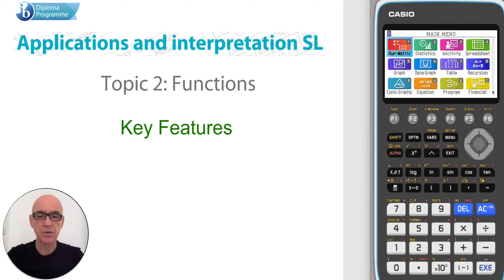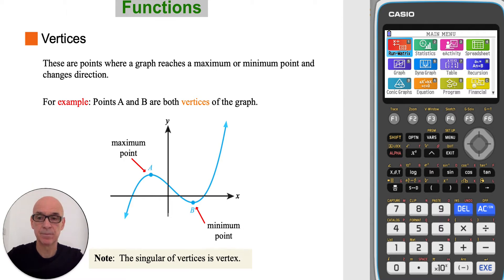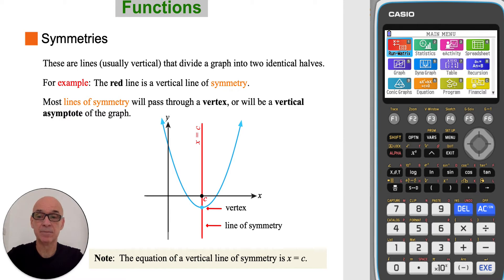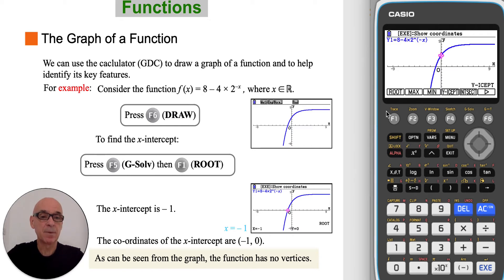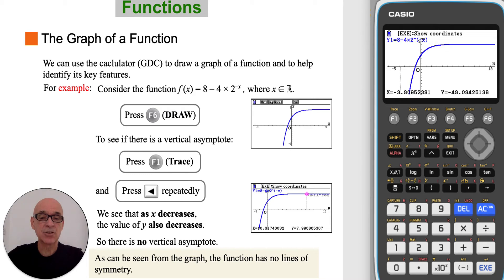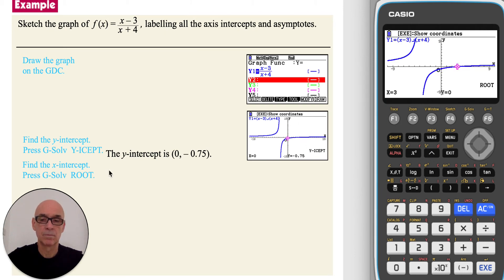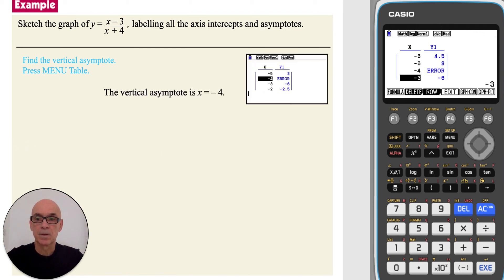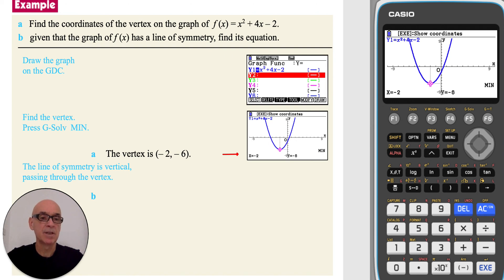Functions - Key Features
Covers the topic of Functions, specifically the key features (intercepts, vertices, asymptotes and symmetries) of the graph of a function, as outlined in the International Baccalaureate Standard Level Applications and Interpretation Diploma Program. Includes the use of the Graphical Display Calculator (GDC).